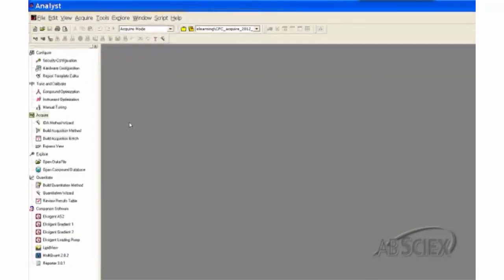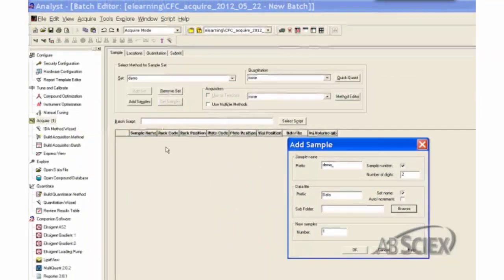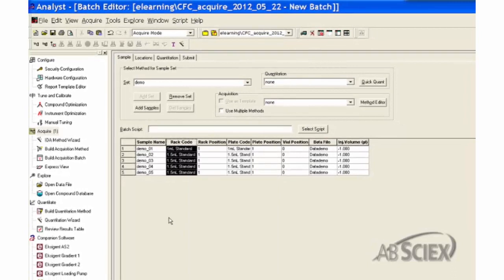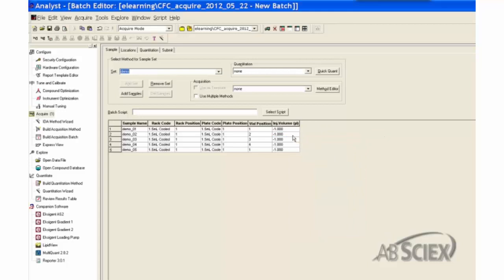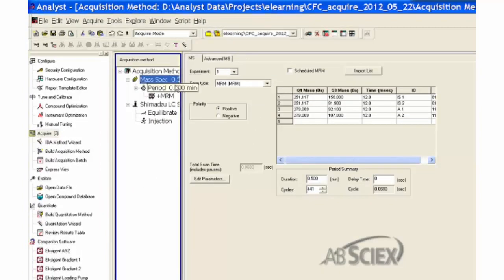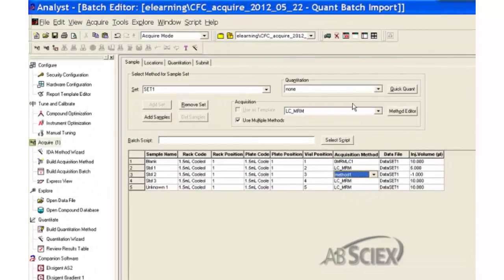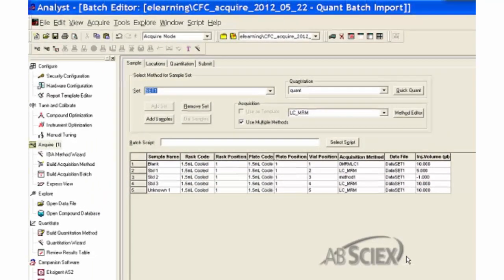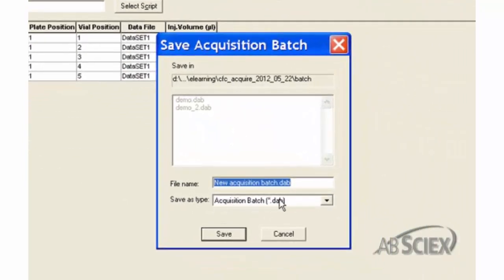Creating and Saving a Batch in Analyst® Software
This video shows how to create and save a Batch in Analyst® Software.